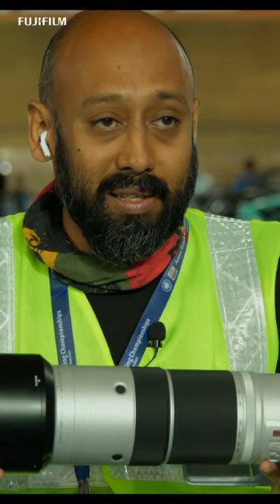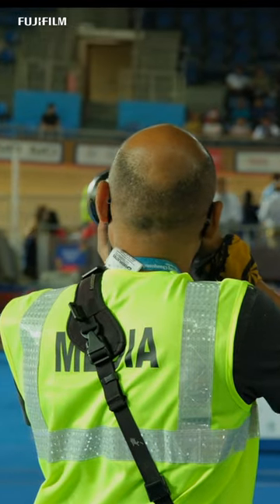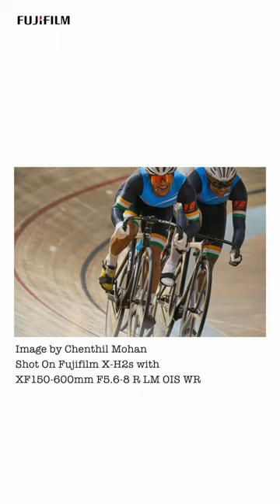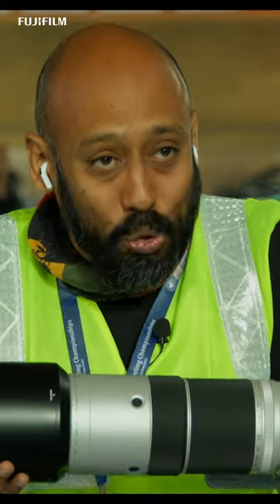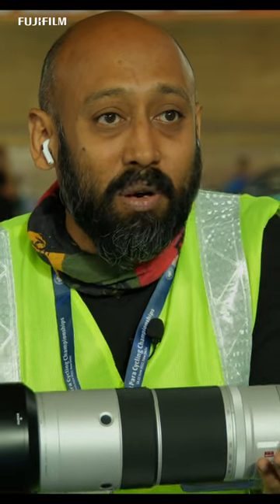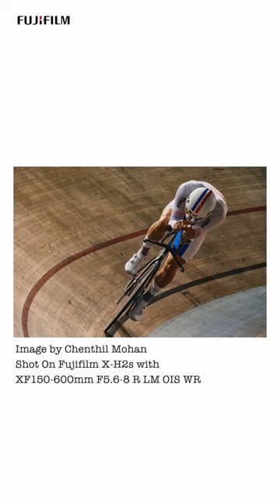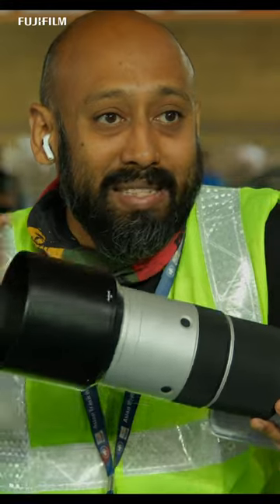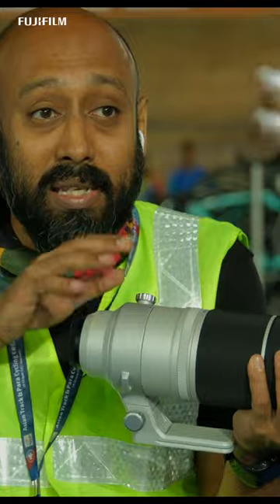Fujifilm XF150-600mm F5.6-8 R LM OIS WR | Field Test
Fujifilm XF 150-600mm F5.6-8 R LM OIS WR | Field Test |  Sports, Wildlife, Action photography telephoto lens.

Watch the full review on channel.